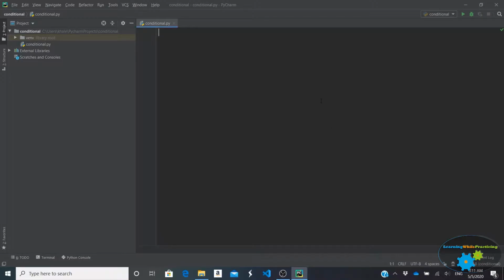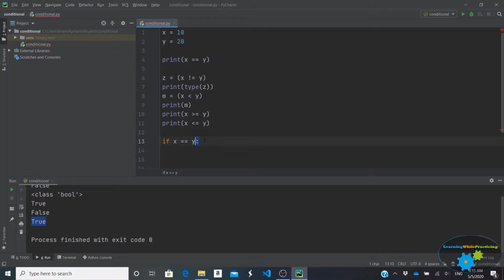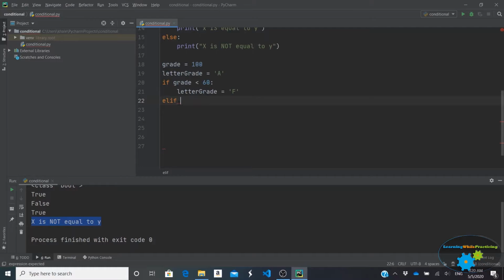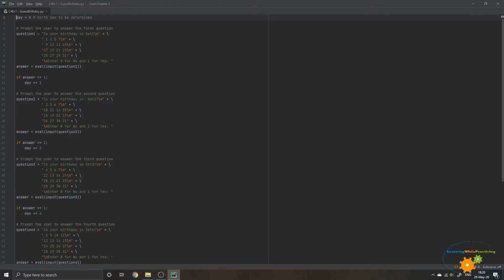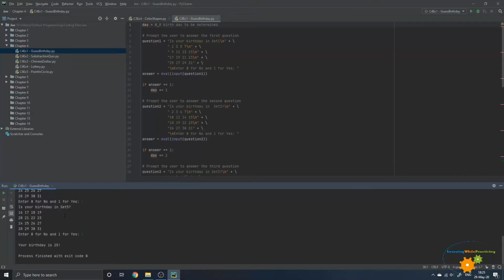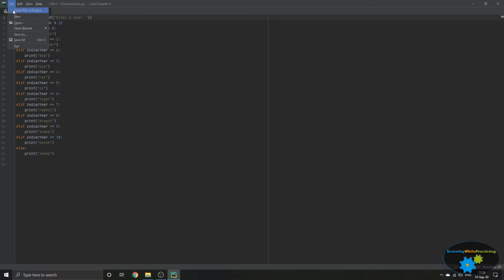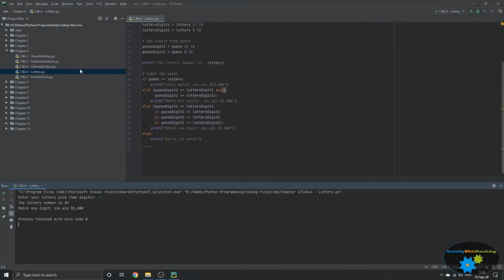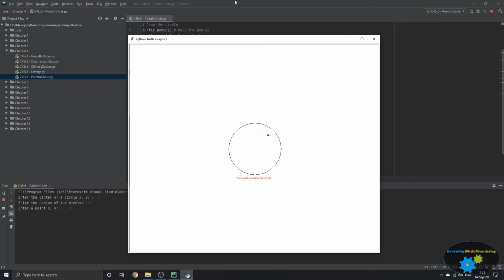Python 3 Tutorial - Conditional Statements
In Section 4 you will learn:
Conditional statements
How to guess the birthday date
How to create a quiz on subtractions
How to find the Chinese Zodiac
How to do a lottery program
How to find if a point is in a circle or not